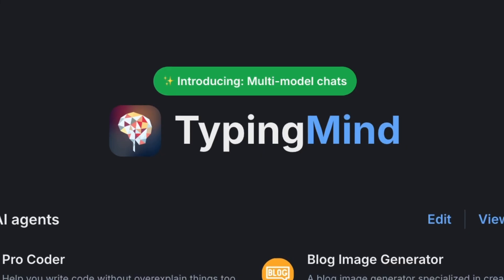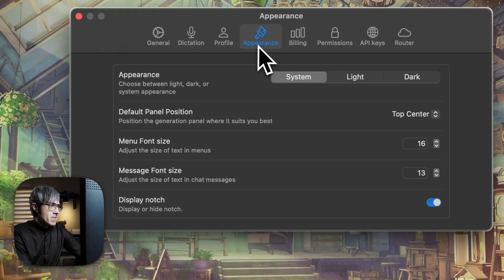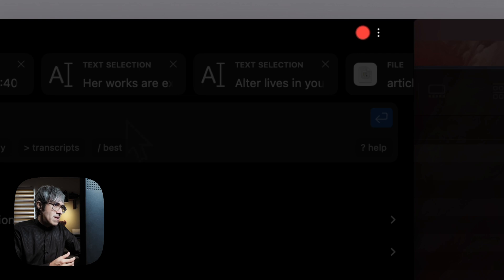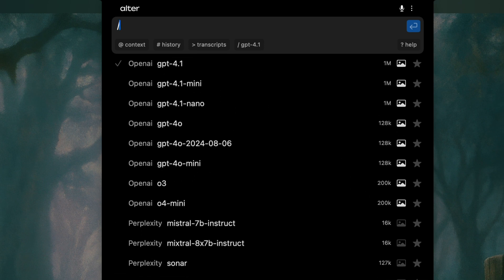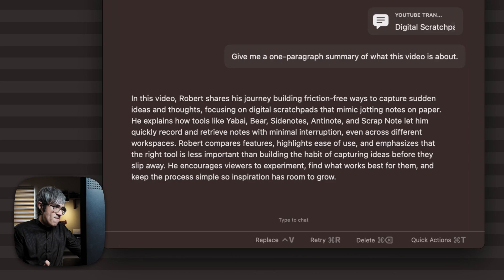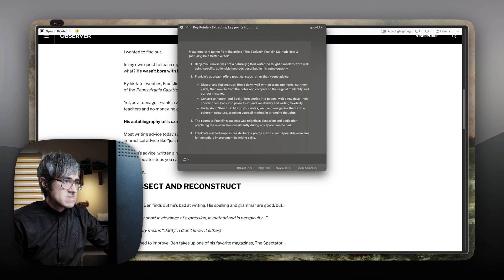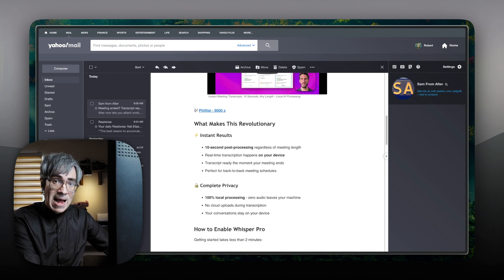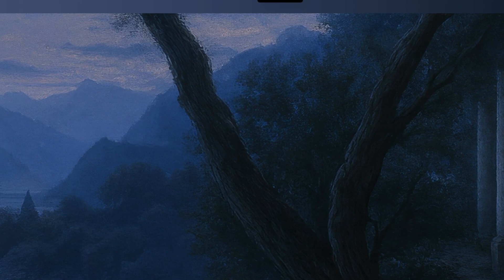Could Alter Be the Best Mac AI Assistant? Context Awareness, Automation & Productivity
You don’t see many apps these days that still offer “unlimited AI requests” for a one-time fee, so when I spotted this, I knew I had to give it a shot. I've been using Alter as my go-to AI assistant for months now, and it's completely changed how I interact with AI across all my Mac apps. Alter lives in your Mac's notch and integrates with everything you're already doing. Whether I'm processing emails, writing articles, youtube scripts, documents, automating workflows, or transcribing files, Alter captures context from any app and lets me build powerful AI-driven automations that really save me time.

With Alter you can create automated workflows that grab content from your current window, process it through AI models like Claude or ChatGPT, and send results directly to other apps via Shortcuts or AppleScripts. I've set up actions to help me reply emails, extract insights from content, and help organize content for sharing. Its automation possibilities also allow me to hook it to Superwhisper for more voice-driven AI assistance. Oh, and the app also works as an OpenAI-compatible endpoint, so you can use it with other AI tools like TypingMind without managing separate API keys.

In this video I'll be honest about the downsides too. But even with these negatives, Alter's combination of AI model access, automation capabilities, and Mac integration makes it incredibly powerful for productivity workflows. There's so much potential here, and I want to tell you about it.

Code: AFT

TOOLS & APPS:
Alter

RELATED RESOURCES:
Alter's Discord:

SUPPORT:
If this content was helpful to you, I hope you can consider buying me a coffee:

TIMESTAMPS
00:00 Intro & Most Used AI Apps
01:52 Getting Started with Alter
04:39 Notch Options
05:26 Youtube Scripts & Workspaces
06:46 Alter Actions
09:00 Automating with X Callback URLs
10:40 Negatives: Limitations and Interface
12:50 Using Alter Models Outside of Alter
14:51 Thoughts on Pricing
18:03 Closing Thoughts